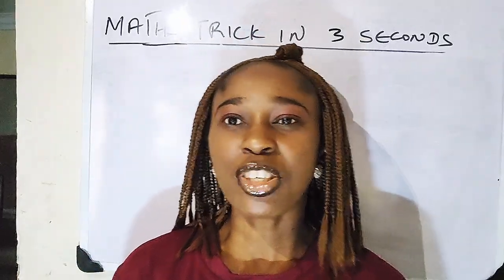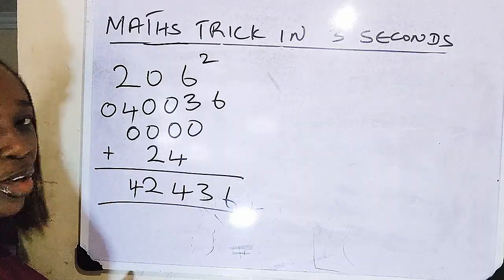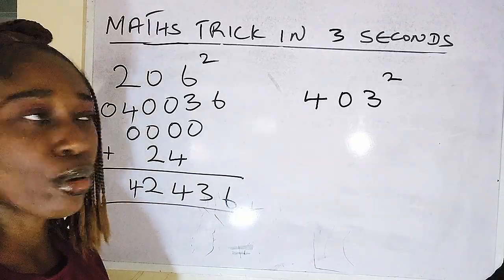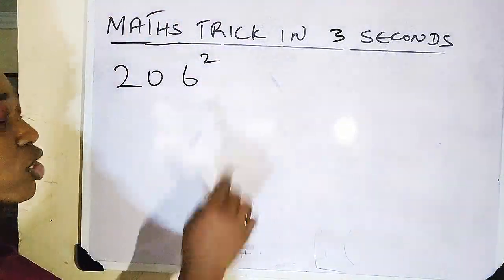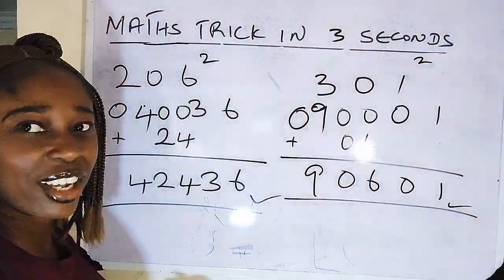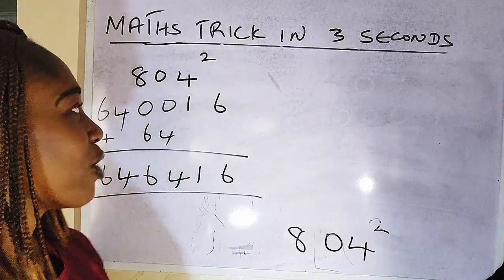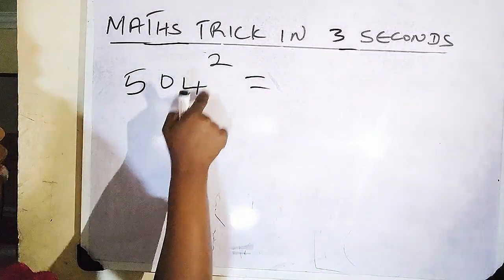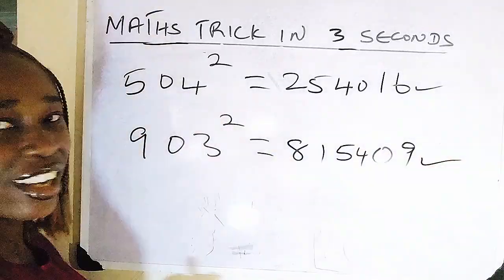3 Easy Methods to Square Any 3-Digit Number with Zero in the Middle!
🧠 Want to square 3-digit numbers with zero in the middle quickly and easily?
In this video, I show you 3 different methods for squaring numbers such as:
105², 205², 305², 405², 505², 605², 705², 805² and 905².
You don't need a calculator! 🧮
I'll demonstrate the methods step by step so you can understand why they work and choose the method that works best for you.
✨ In this lesson: ✅ 3 different methods
✅ Easy mental-maths techniques
✅ Step-by-step explanations
✅ Faster calculations
✅ Useful for maths practice and exams
🎯 CHALLENGE: Try to calculate 206² before watching the complete solution. What answer did you get?
💬 Comment your answer below and tell me which of the 3 methods you prefer!
If you found this useful: 👍 Like the video
📤 Share it with someone who wants to become faster at Mathematics!